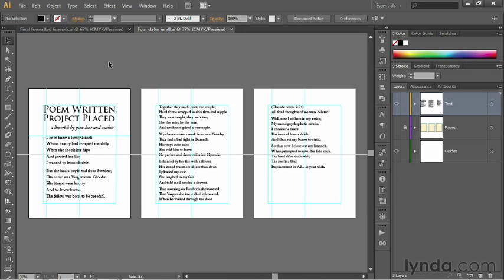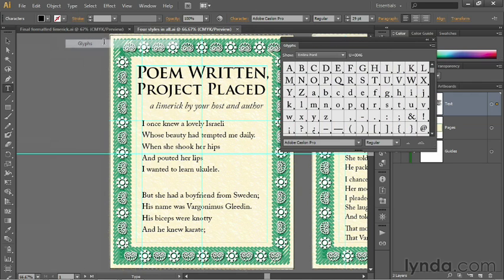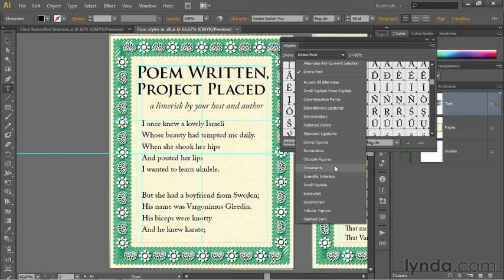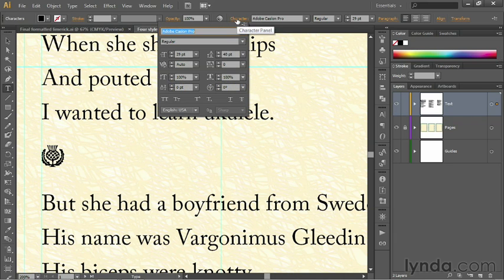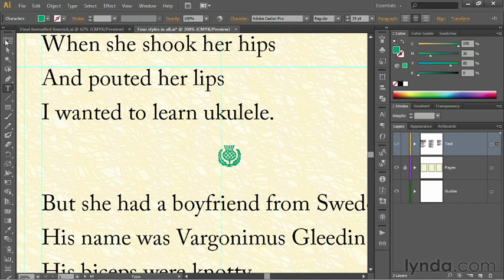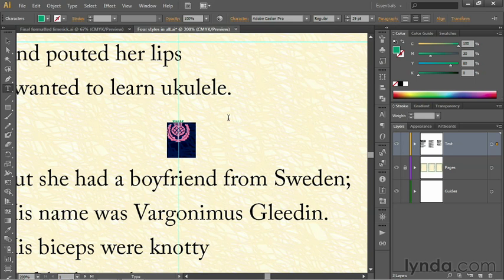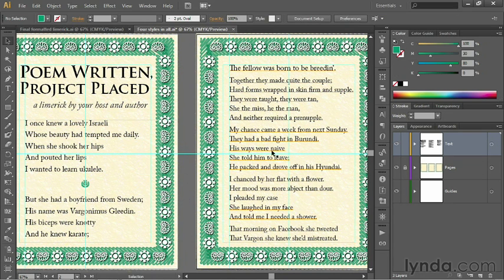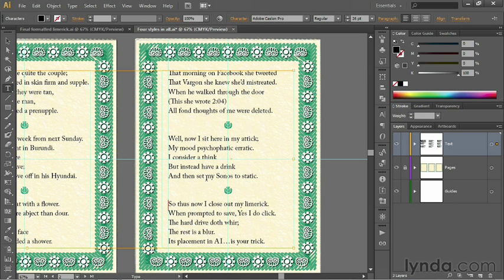9 13 Using the Glyphs panel